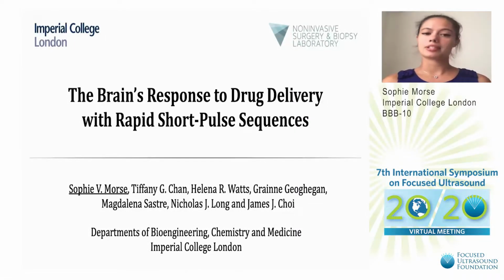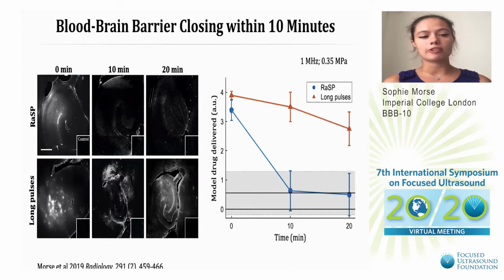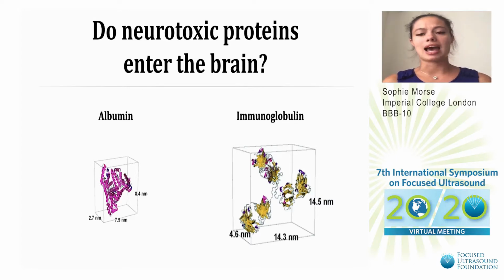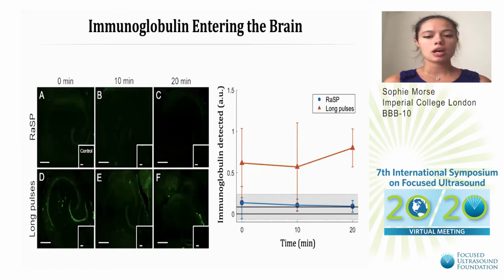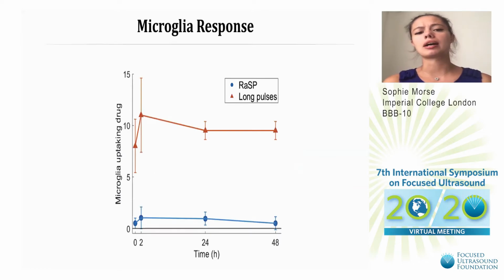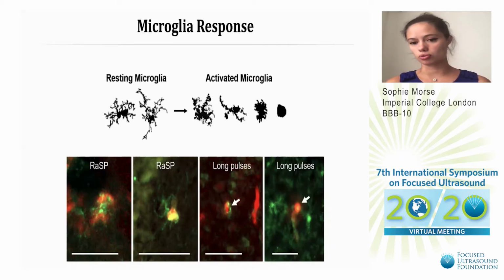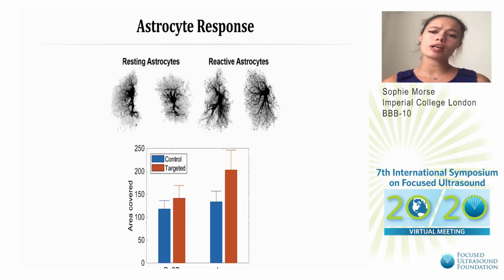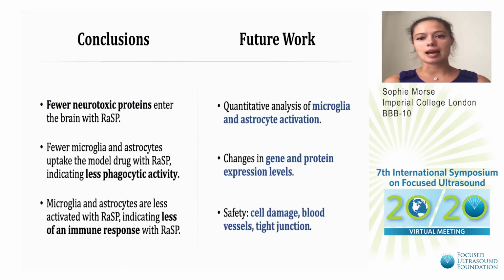Sophie Morse - The Brain's Response to Drug Delivery with Rapid Short-Pulse Sequences (2020)